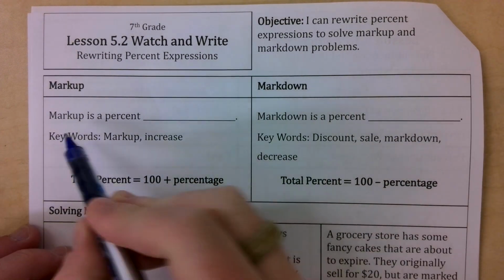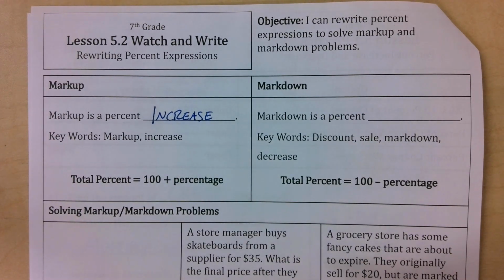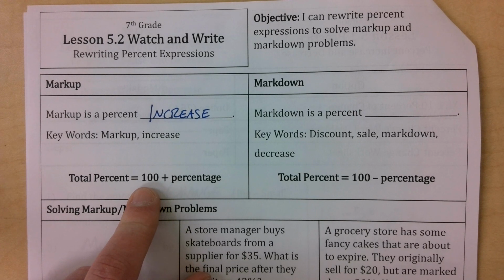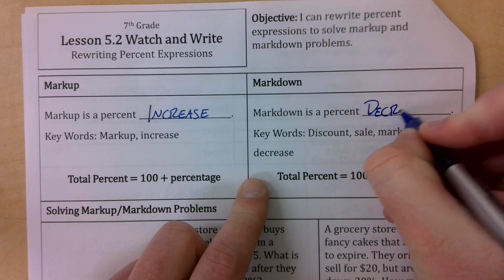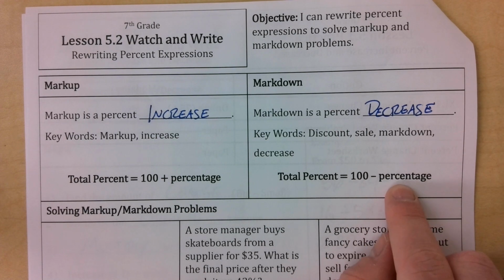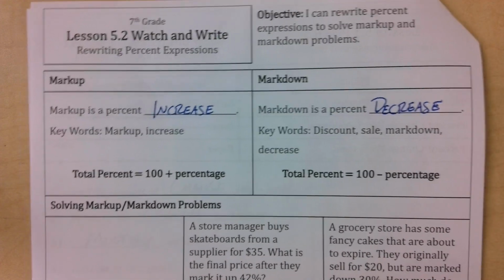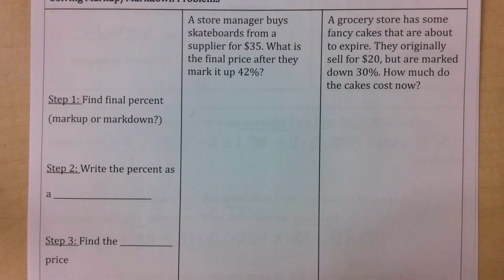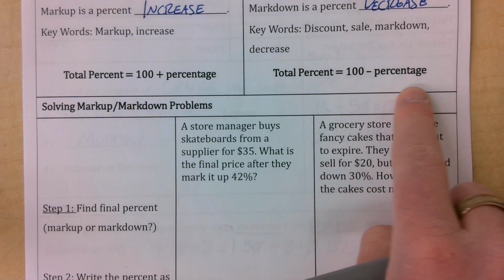7th Grade 5.2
Markup and Markdown